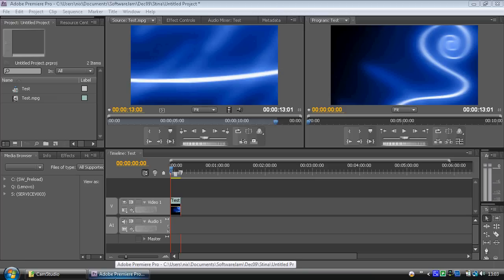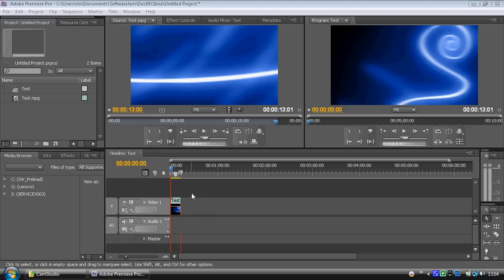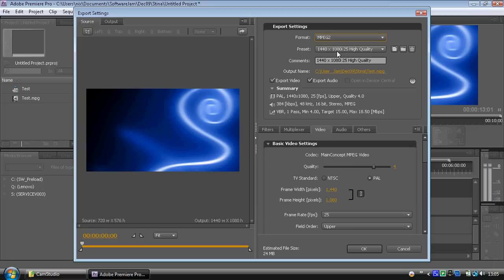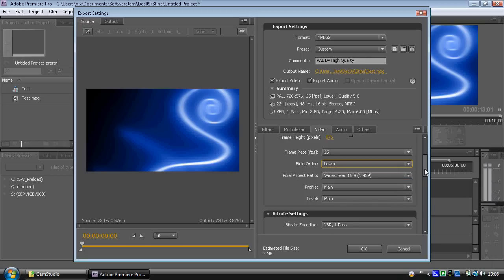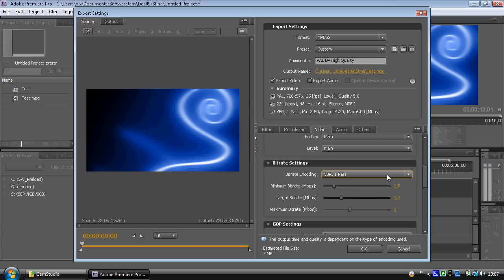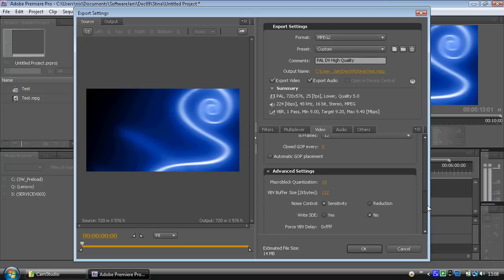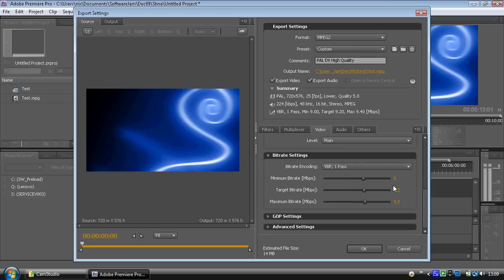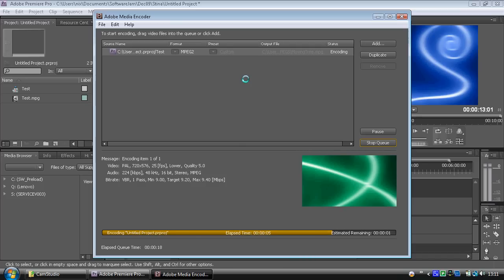Adobe Encore - Step 1a - Exporting For Encore.avi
How to export files from Adobe Premiere to Adobe Encore in the correct format